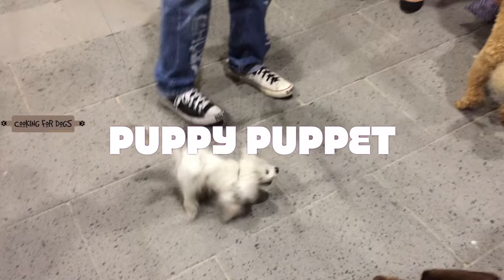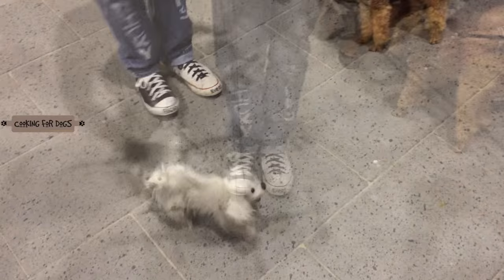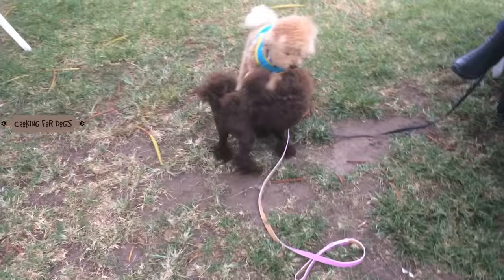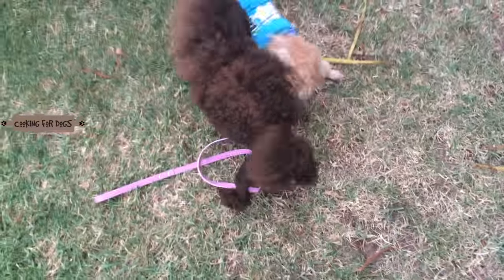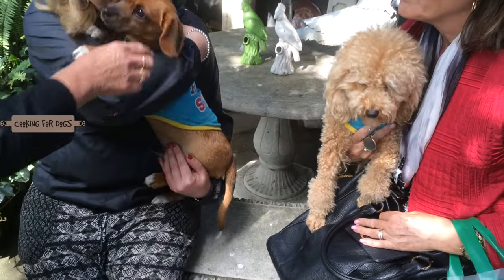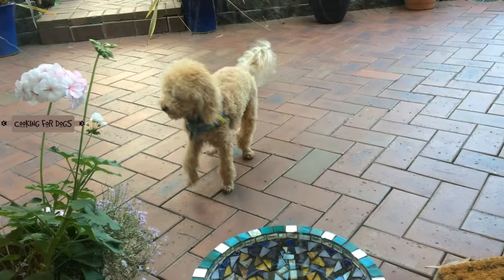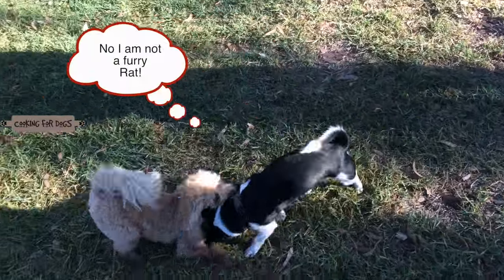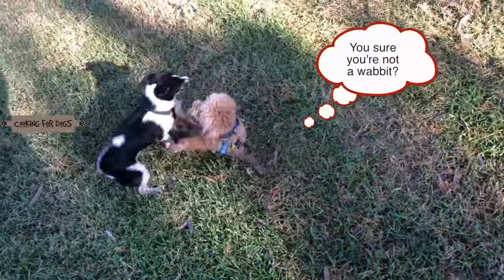PLAYFUL PUPPY SURPRISE - PUPPIES & DOGS PLAY - DIY Dog Food by Cooking For Dogs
Puppies at play - check out this surprise playful puppy video which will warm your heart.